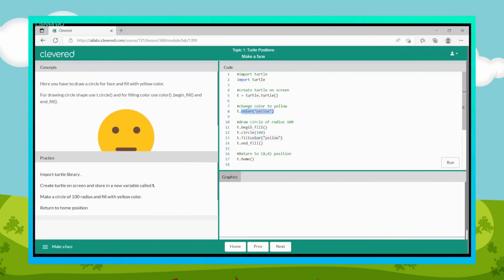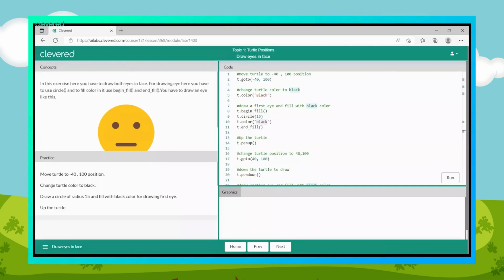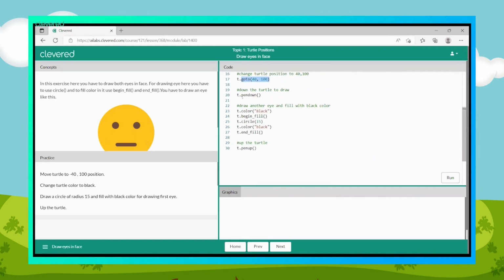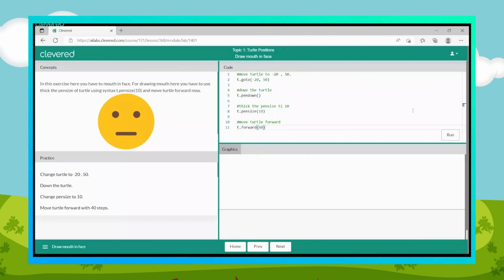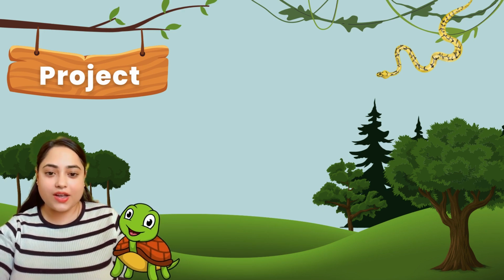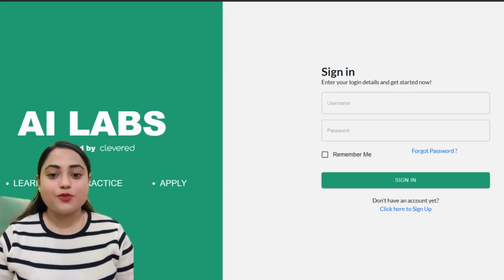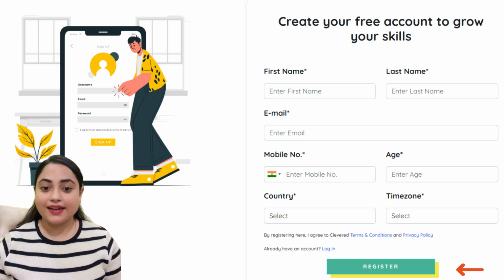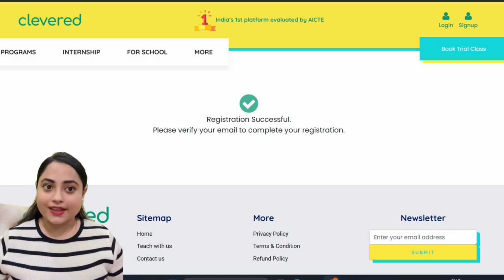Python Programming for School Students | Learn Python for Free | Episode 6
This is the sixth episode of the beginner Python Powerhouse Series.

In this Python programming for school students video, you will learn how to Draw a Smiley Face Using the Turtle in the Python Program.

You'll also get to learn how to use Clevered's AI Labs- an interactive coding platform where you can write your own codes.

To start Python Programming, visit ailabs.clevered.com and sign up as a new student! Verify your email and get your credentials to access AI Labs. Happy Coding!